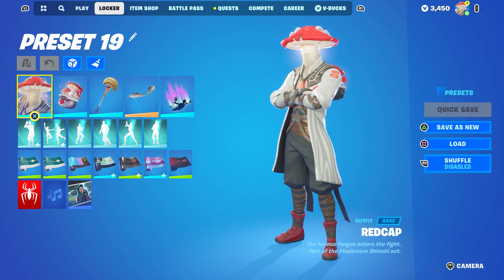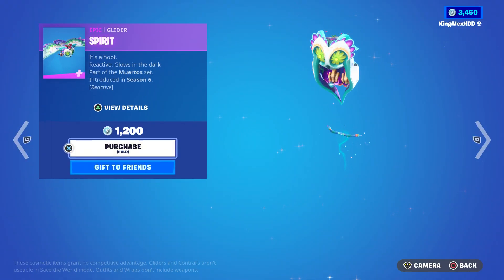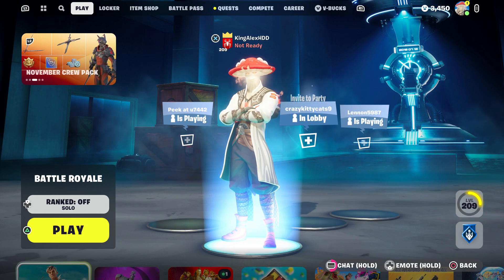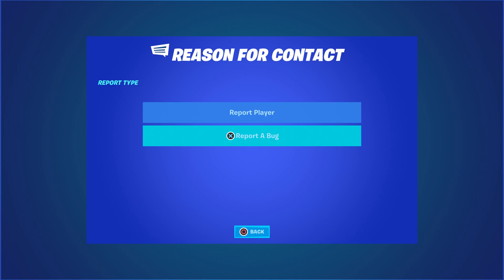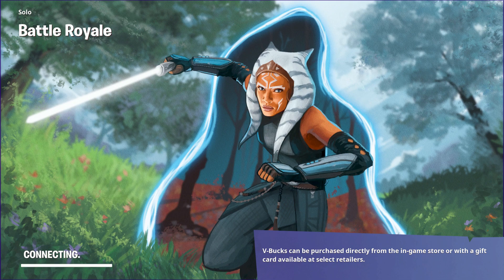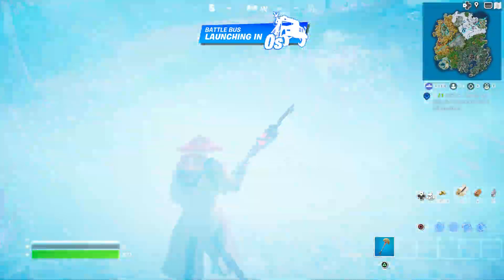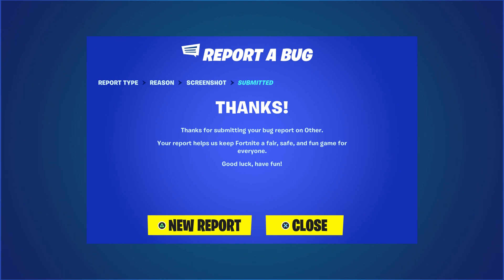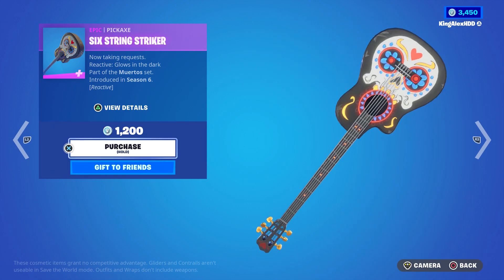How To Get Six String Striker Pickaxe NOW FREE In Fortnite (FREE Six String Striker Harvesting Tool)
What’s up guys in this Fortnite battle royale video in Nov 2023 on ps4 Xbox one Xbox series x pc Nintendo Switch and & Mobile iOS & Android in Fortnite Chapter 4 season 4 Six String Striker Pickaxe will be cool and Fortnite in Fortnite Six String Striker Pickaxe of Battle royale and Fortnite Season 4 Fortnite has Season 4 as part of Chapter 4 Battle pass and New Six String Striker Pickaxe And Six String Striker Tool Fortnite with Six String Striker Harvesting Tool Fortnite and Six String Striker Harvesting Tool Fortnite Pickaxe as if Fortnite Six String Striker Harvesting Tool and Fortnite Six String Striker Harvesting Tool has Fortnite Six String Striker Harvesting Tool and How to get Six String Striker Harvesting Tool in Fortnite is easy in Chapter 4 Six String Striker Harvesting Tool And Six String Striker Pickaxe is easy and Six String Striker Pickaxe Fortnite is Fortnite & Six String Striker Pickaxe challenges Six String Striker Pickaxe challenge and Six String Striker Pickaxe is done and Six String Striker Pickaxe Fortnite Six String Striker Pickaxe will be cool Edit styles. Hopefully you guys enjoyed this video! Unlock secret skin update event live Fortnite item shop maybe!